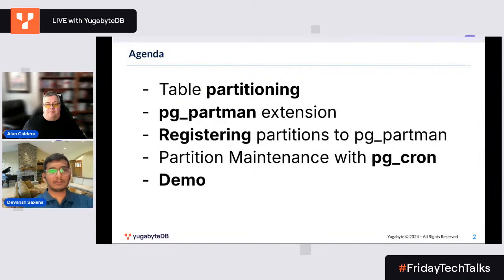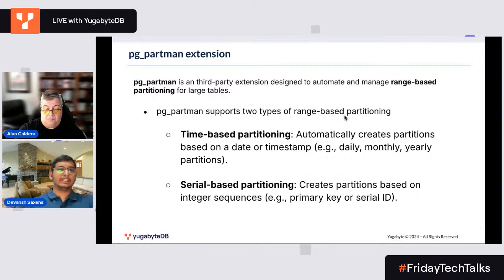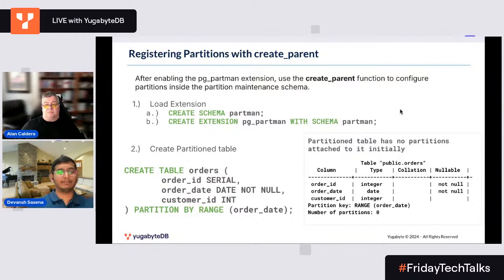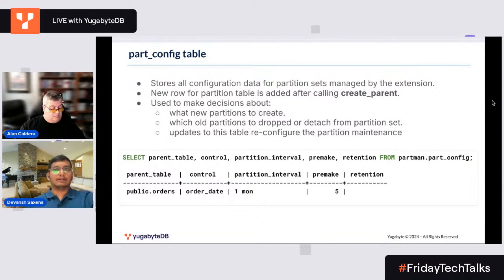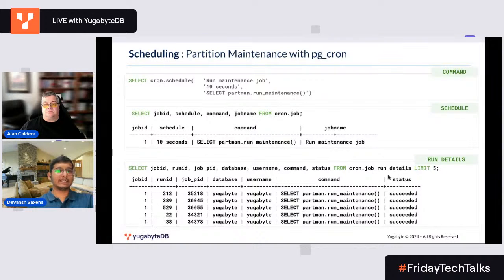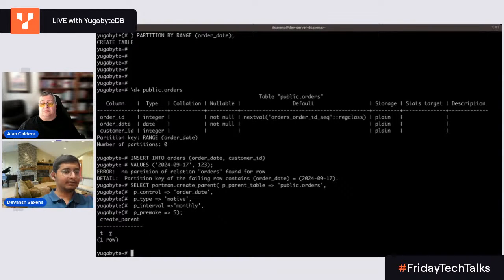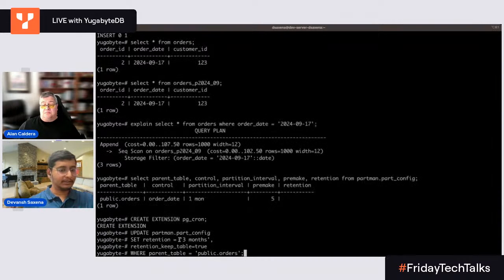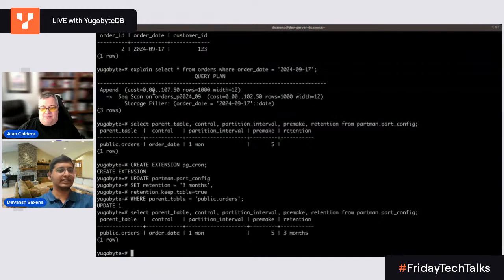Sneak peek - YugabyteDB Partition Management with pg_partman | YFTT | EP 127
Join Distinguished Engineer Alan Caldera and Software Engineer Devansh Saxena as they discuss partition table management using the pg_partman extension in YugabyteDB. They will cover what the pg_partman extension is, its syntax, benefits, and how it automates the creation and maintenance of table partitions when used with pg_cron.